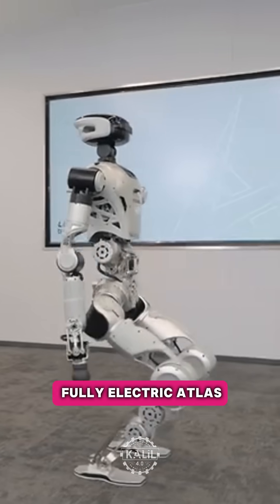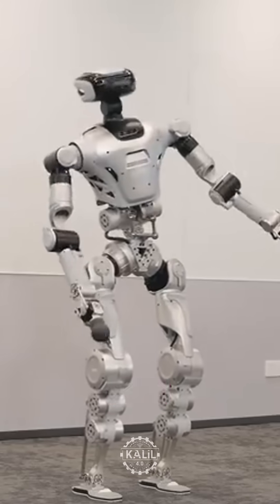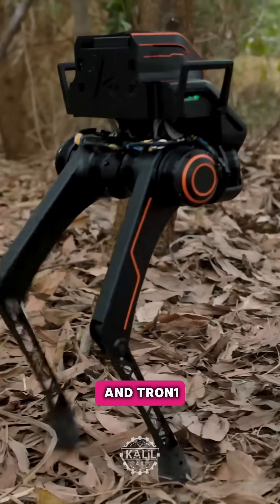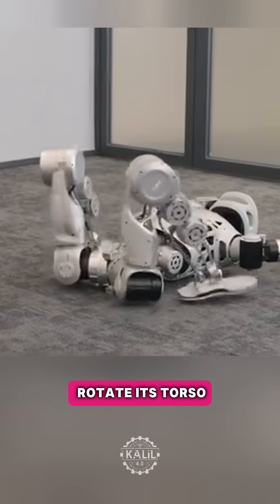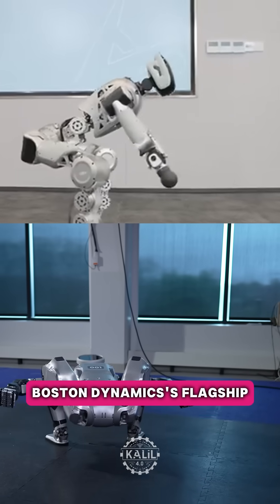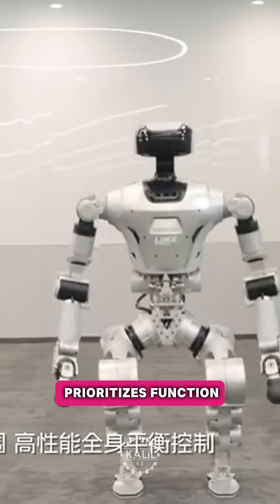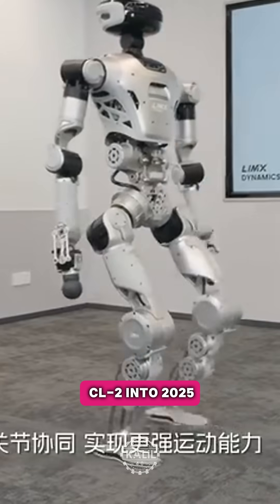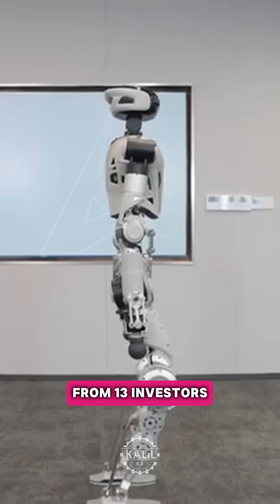China's Answer to Atlas by Boston Dynamics?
Another day, another advanced humanoid robot from China. This time it's the CL-2 from LimX Dynamics.

The Shenzen-based startup says it's taking a different approach as it seeks to move its new AI-powered humanoid to market.

Who is LimX and what differentiates its flagship humanoid from the growing array of Chinese robots entering the market?

Also, another Shenzen-based startup, Leju Robot, just shared this footage of its Kuavo humanoid completing a long-distance running test outdoors.